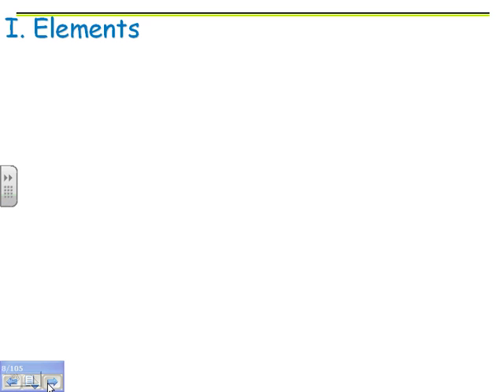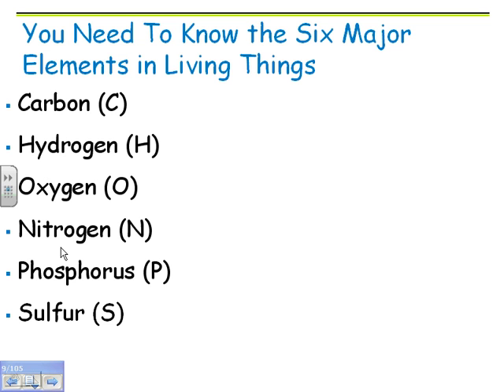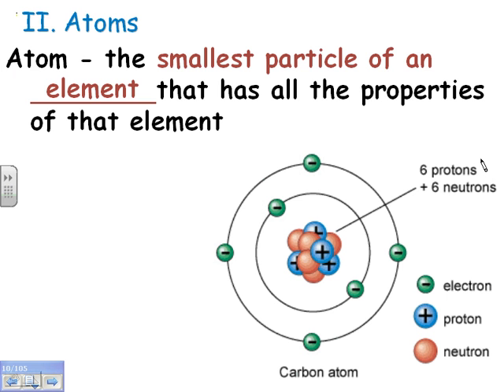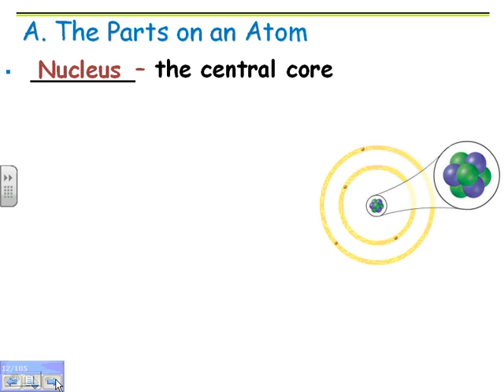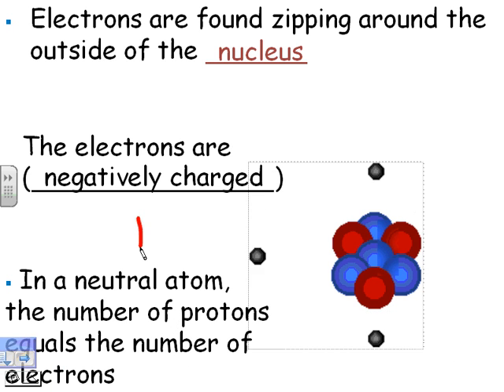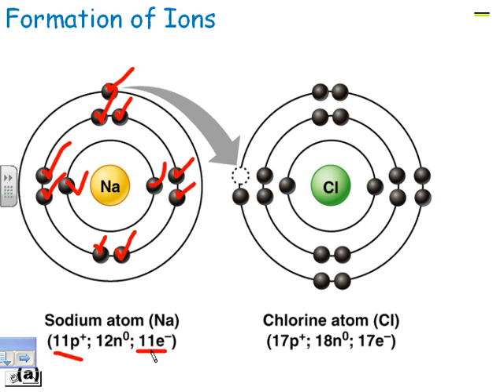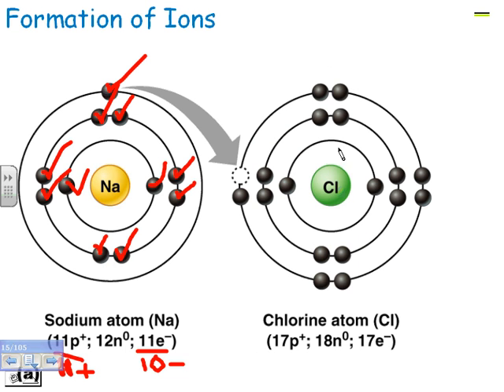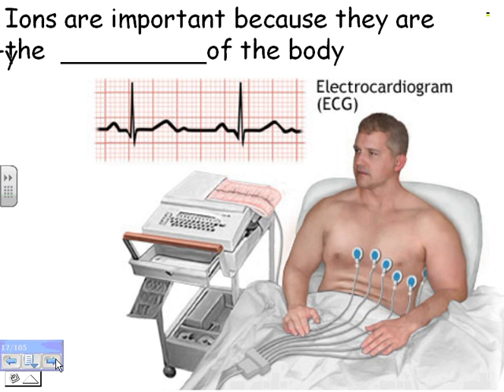12 06 HN Inorganic Chemistry 01 Atoms and Ions